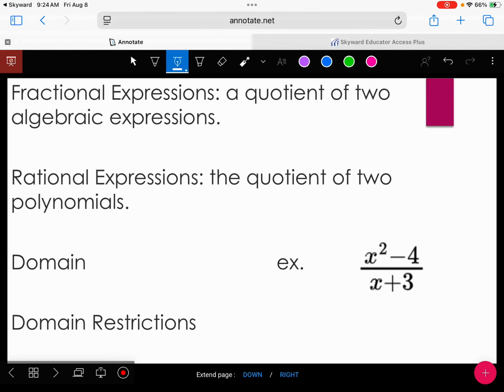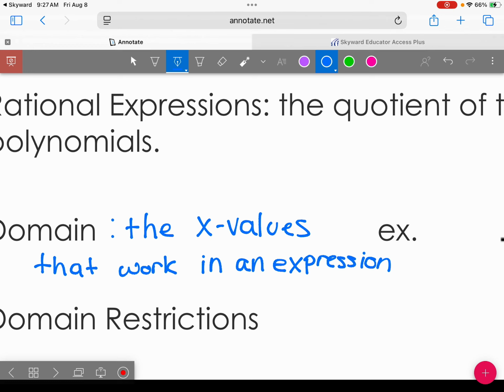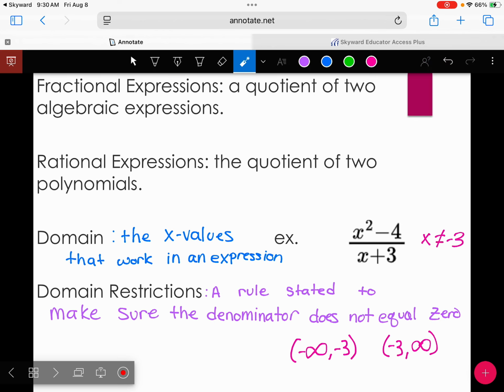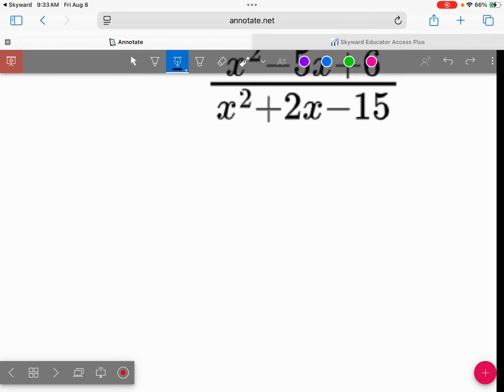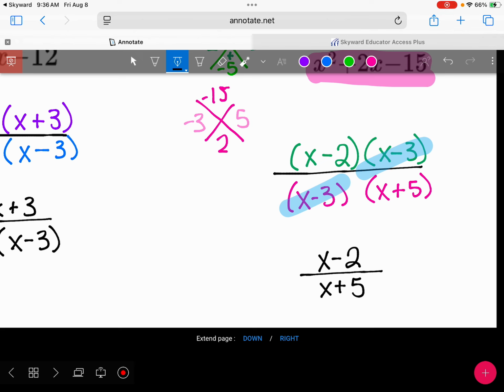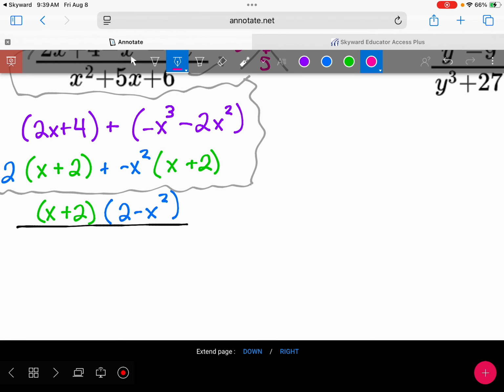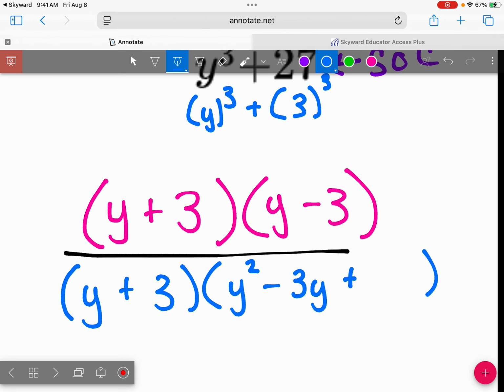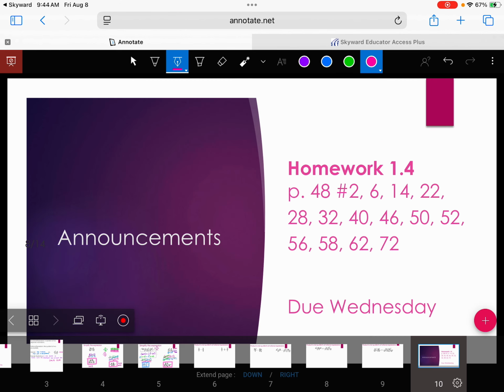Precal 8.8.25 rational expressions (simplifying)